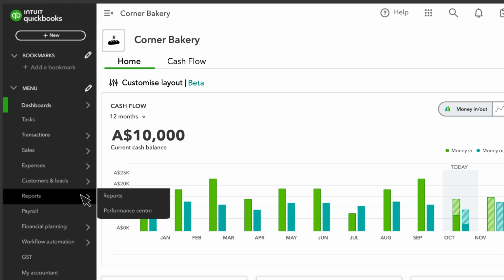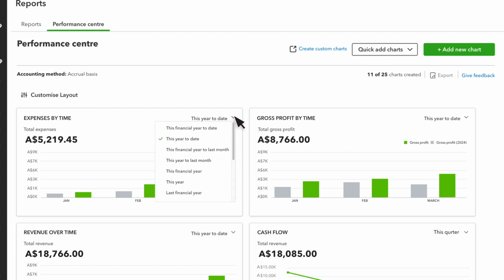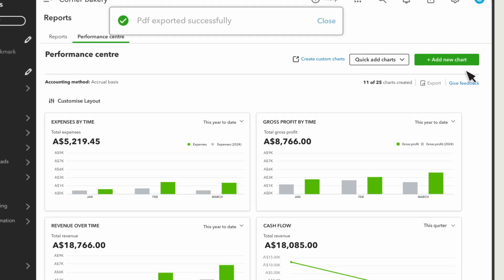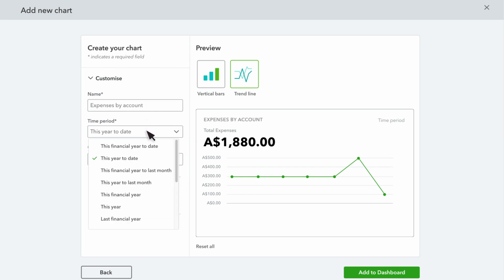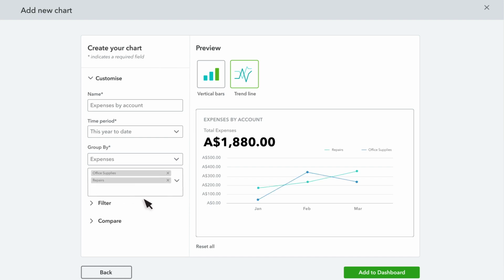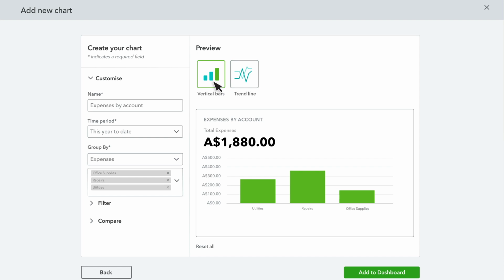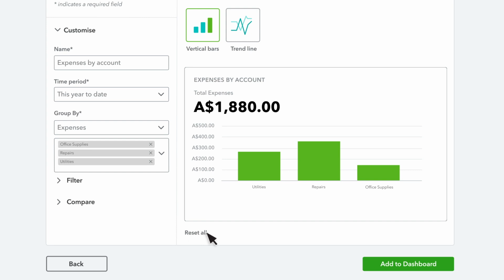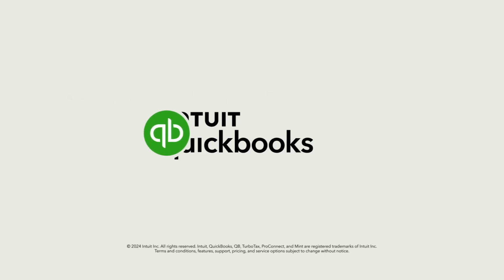How to use the performance centre in QuickBooks Online Advanced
For more information on leveraging the performance centre to gain valuable insights into your business, check out our support article